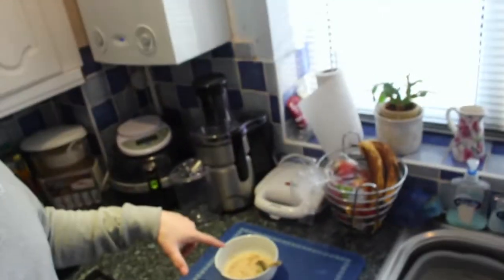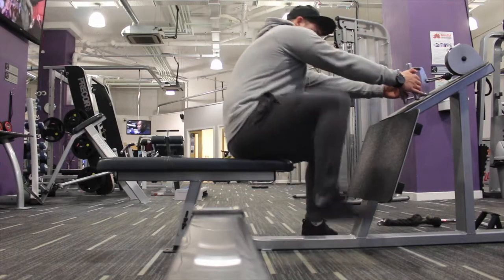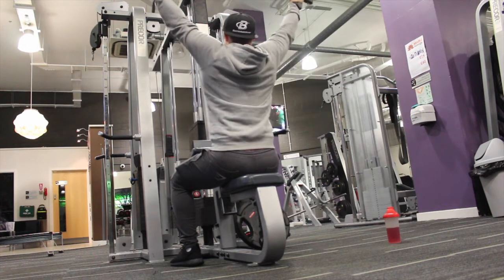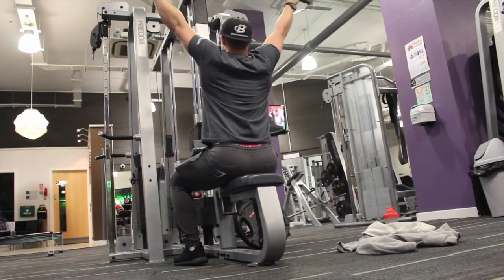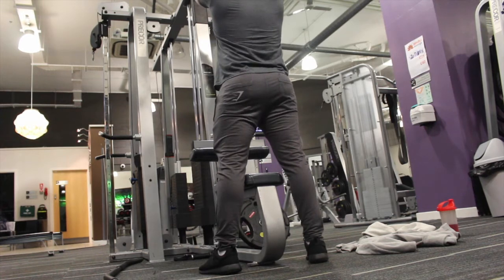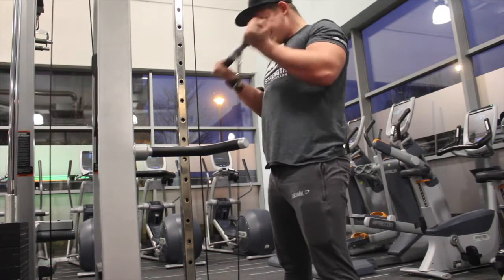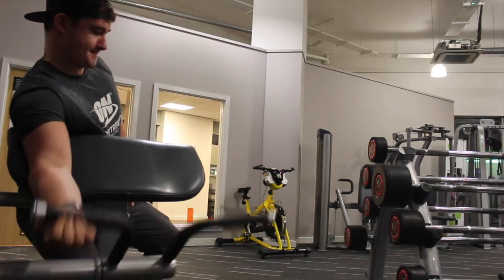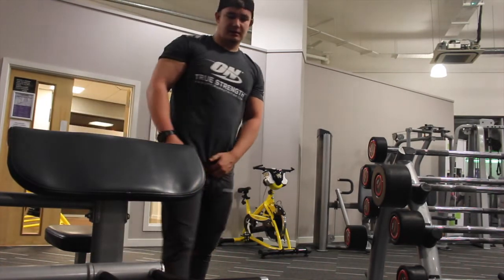It's Time To Get Shredded | Shredding Season. Ep 1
Welcome to the First Episode of my newest series : Shredding Season. This series will be following my journey as I cut for the first time in 18 months, after a long bulking period, and following my eating habits, workouts and general day to day activities. In this episode I track my first day on the journey to get shredded.